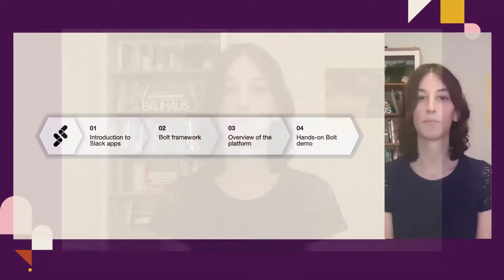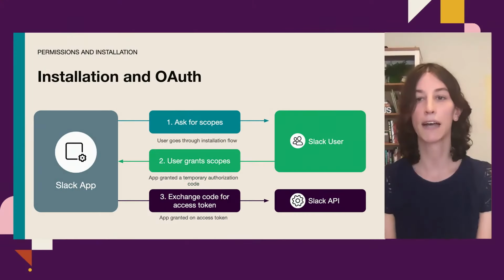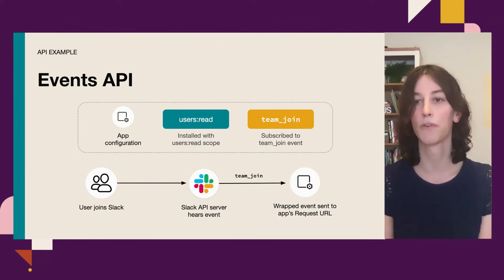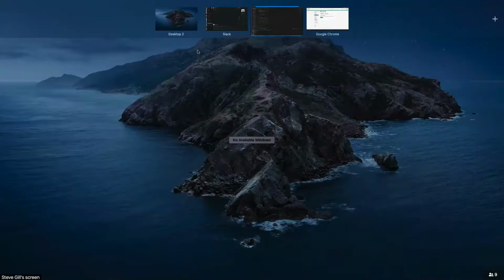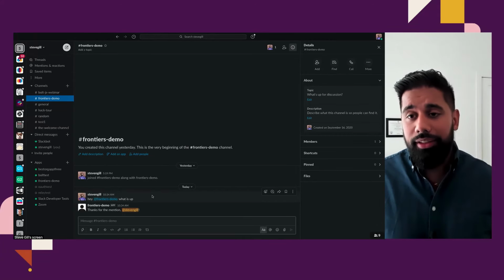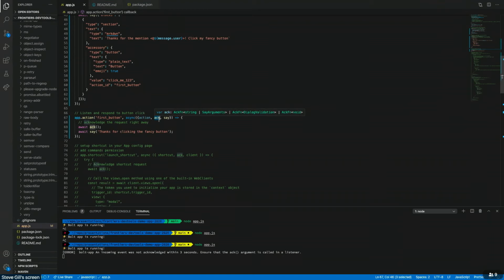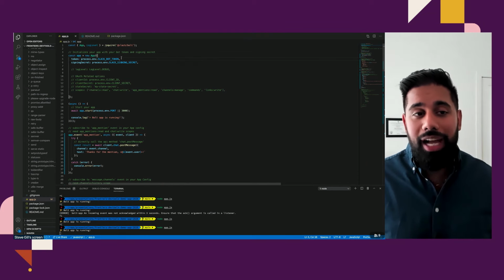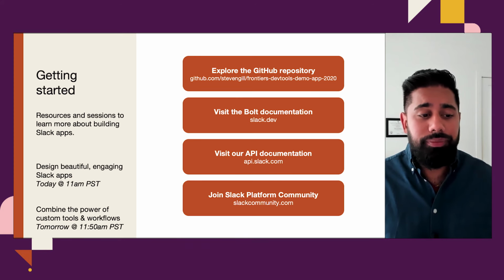Slack Frontiers 2020: Build custom Slack apps for any team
Here’s your quick-start guide to building Slack apps. Get hands-on instruction for using our APIs, modern platform features and first-party developer tools to create apps tailored to your org.